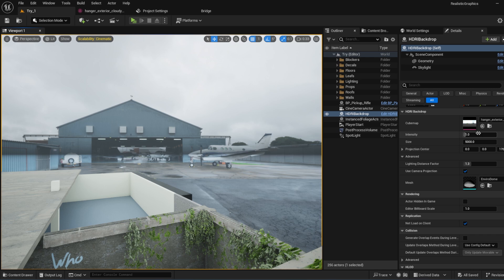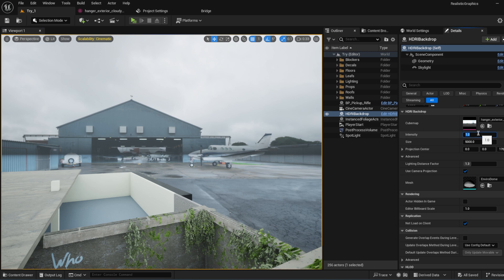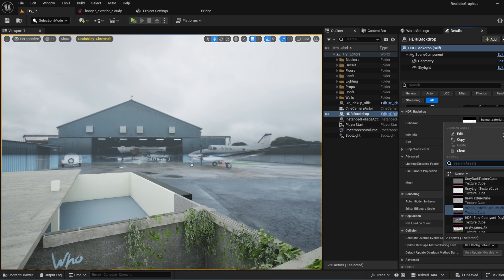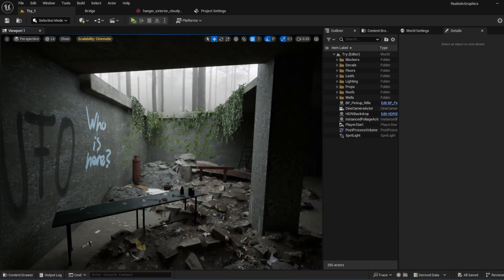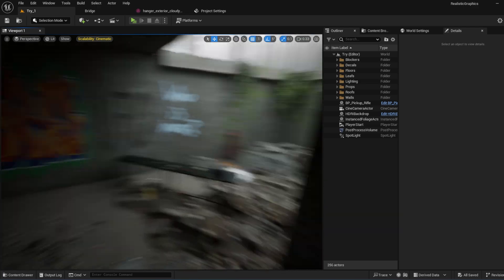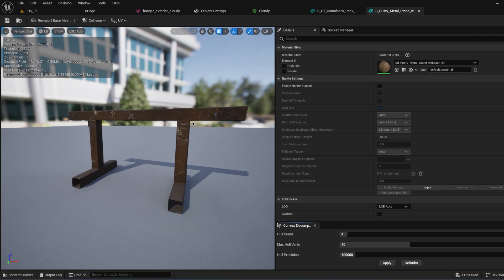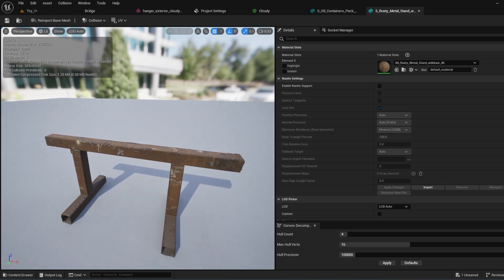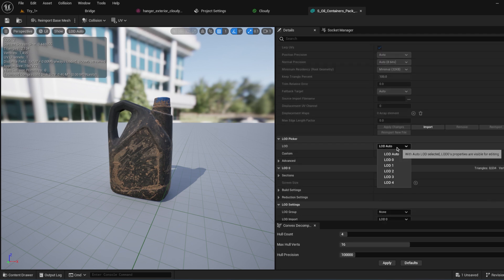How Realistic Games Are Made (Unrecord etc.) in Unreal Engine 5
Hey Devs, I've tried to explain how realistic looking games such as Unrecord, Lost Fragment, Paranormal Tales, Bodycam made in Unreal Engine 5.
I explained some of the ascepts of Unreal Engine 5 which helped those developers to achieve this realistic looking FPS games, as like Lightning, Photogrammetry or level design in Unreal Engine 5.

Timeline:
00:00 Games
00:38 Catagories
01:00 Lighting
06:20 Props & Photogrammetry
11:25 Animations
13:36 Little Tricks